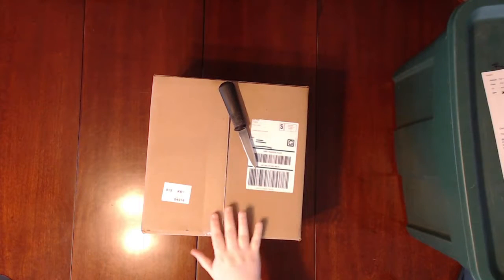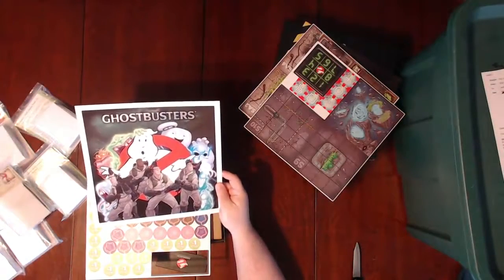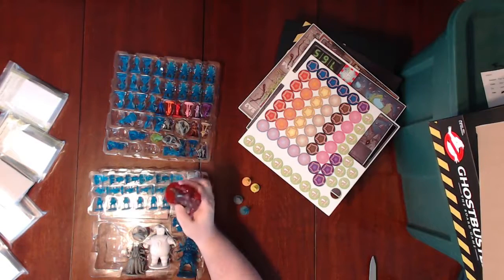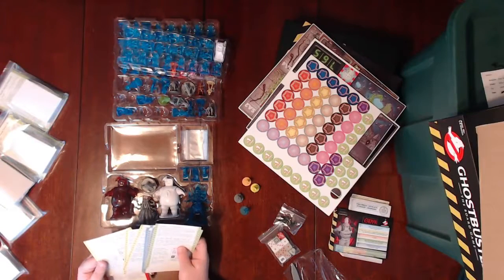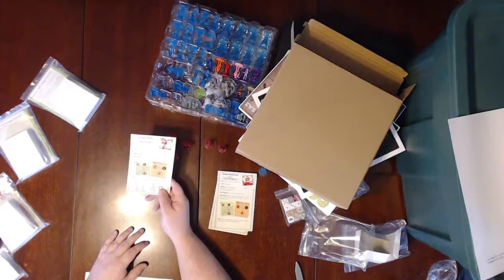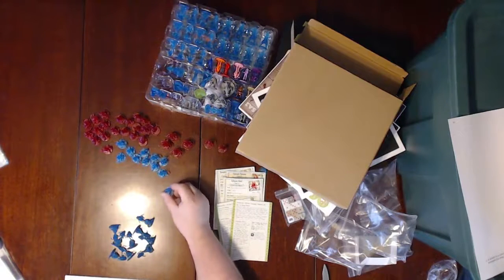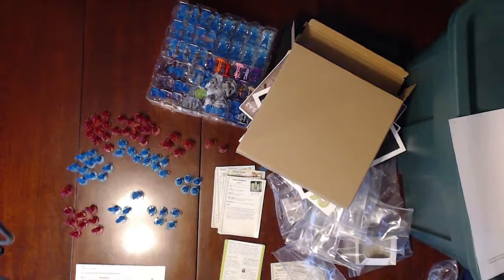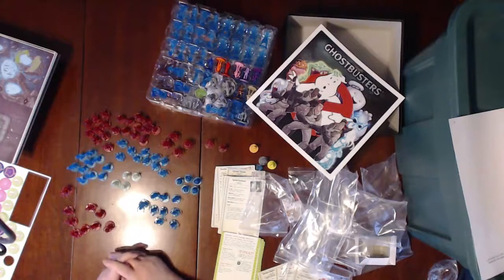Ghostbusters the Board Game - Unboxing & Components Review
I unbox my Mass Hysteria Edition Ghostbusters game and take a look at the components.